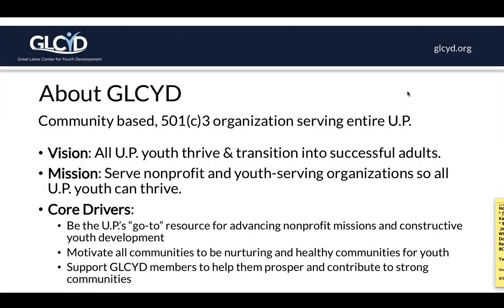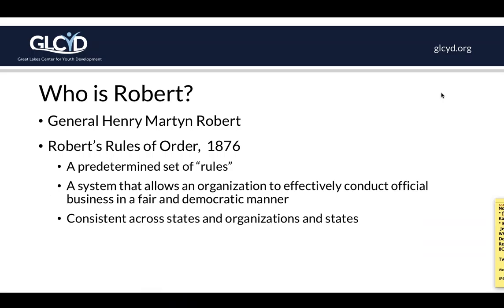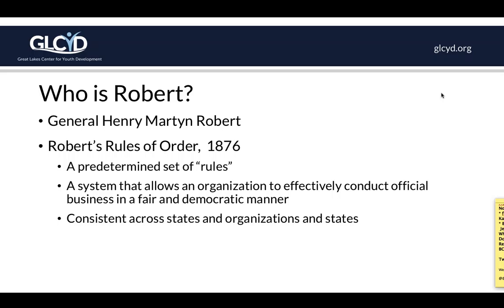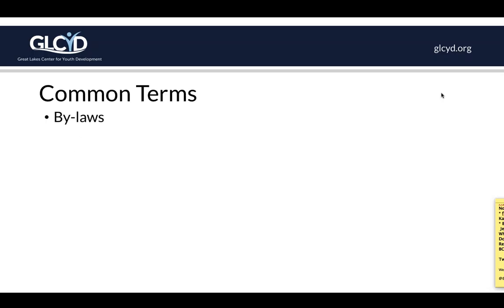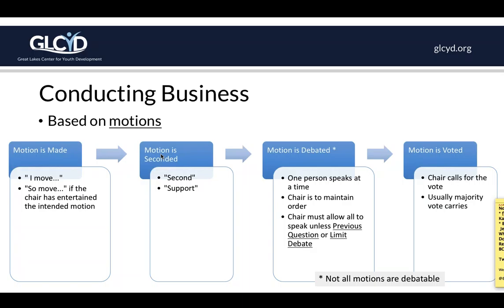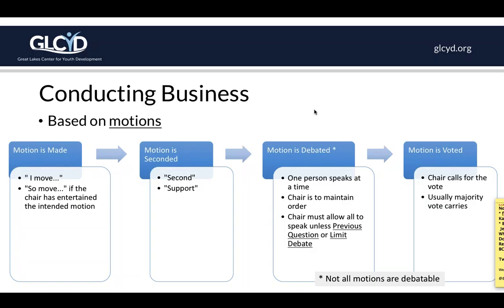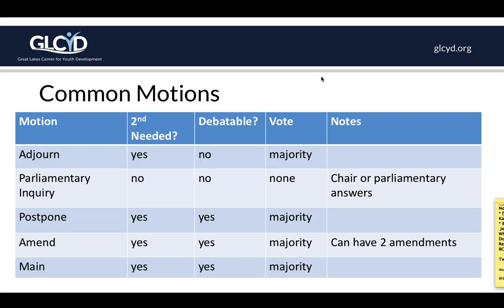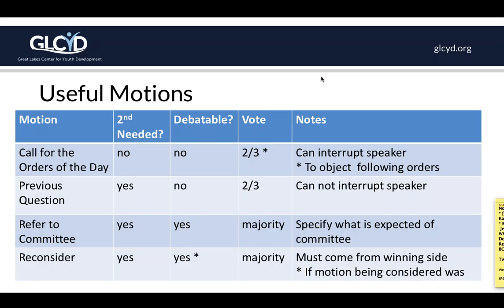Parliamentary Procedure 101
Who is Robert and what are his rules for running a meeting?
Be ready to chair meetings effectively as we brush up on our parliamentary procedures. Using Robert’s Rules of Order as the guide, this 30 minute webinar will cover the basics of conducting business such as the process of making a decision, how to amend or postpone motions and how to vote.